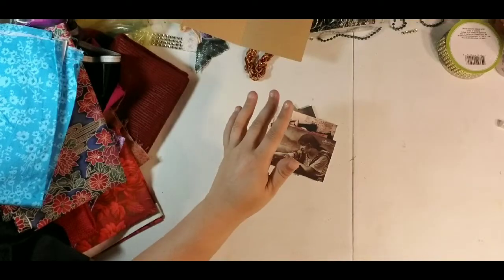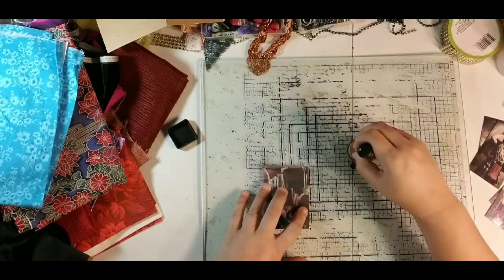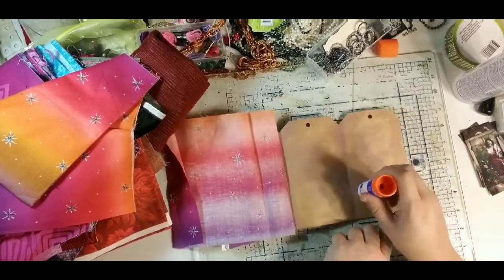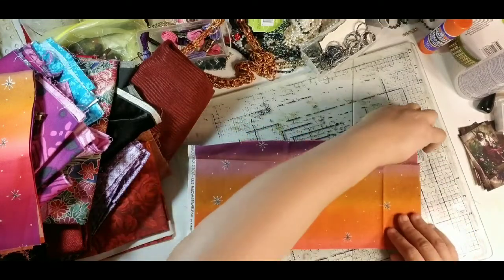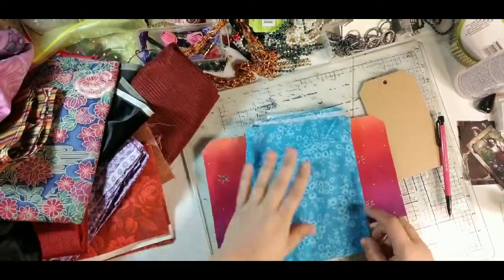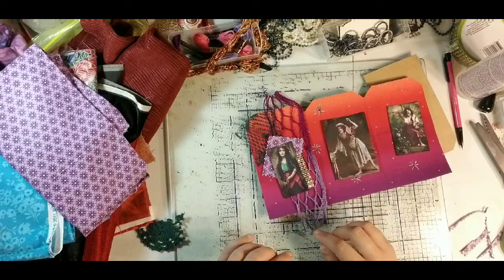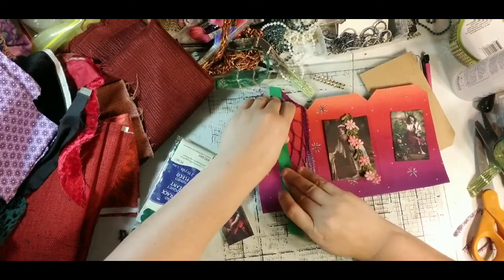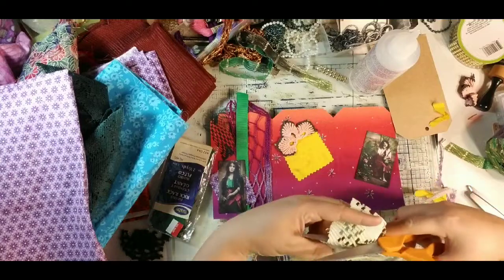DBD Facebook Swap March 2020: Never Ending Tag Book : Boho Theme Tutorial Part 1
Done by Dorothy Etsy Store

Happy Crafting!
Dorothy